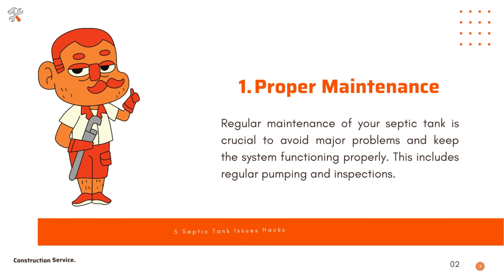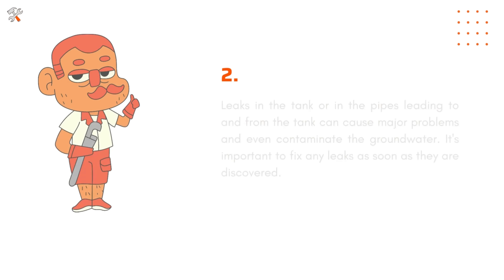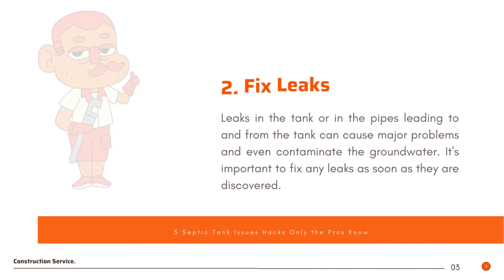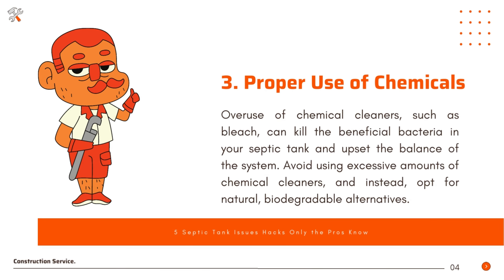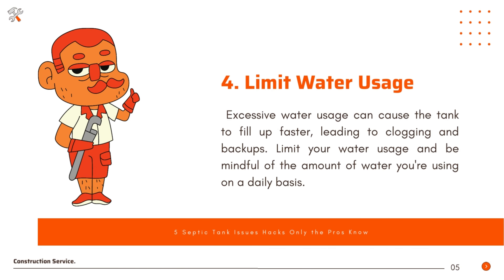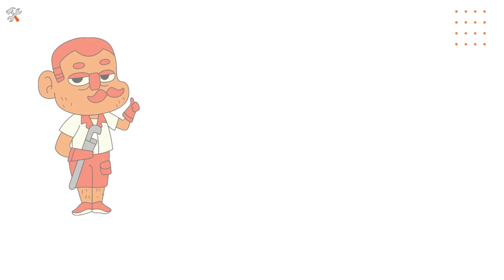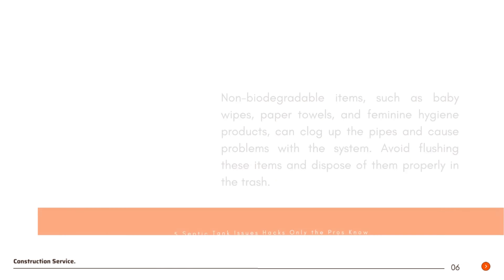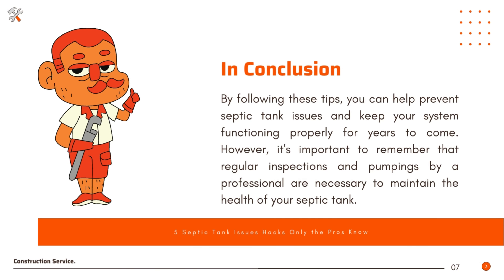The Death of Septic Tank Issues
By following these tips, you can help prevent septic tank issues and keep your system functioning properly for years to come. However, it's important to remember that regular inspections and pumpings by a professional are necessary to maintain the health of your septic tank.

I have found easy and effective way to solve septic tank issue at this